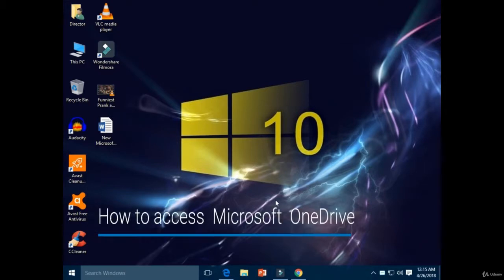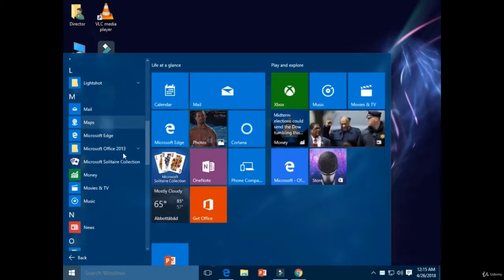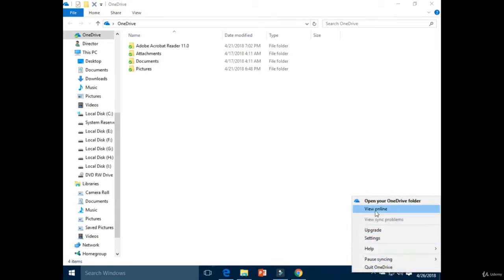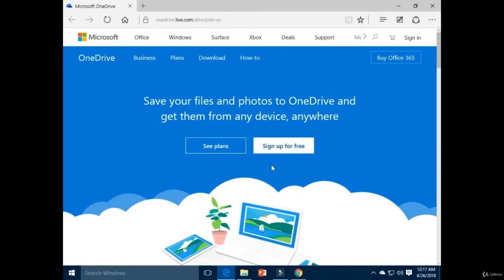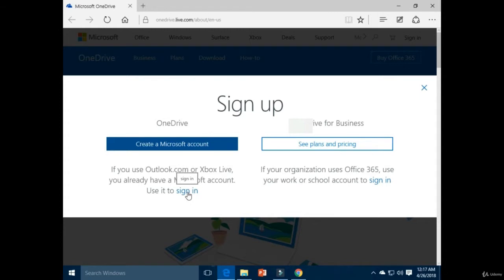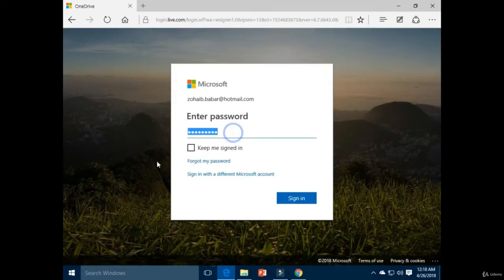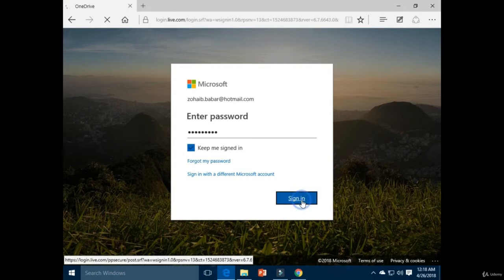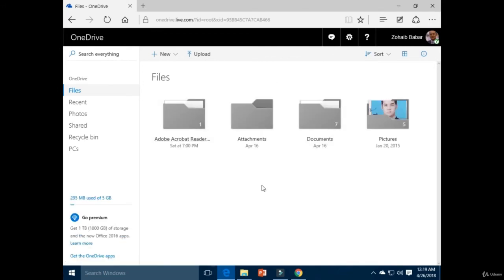How to access Microsoft One Drive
Please, click on the link below to access all uploaded videos.

goo.gl/Y18q5y